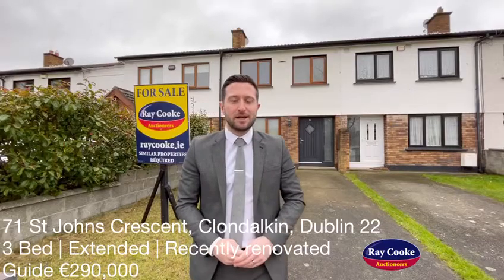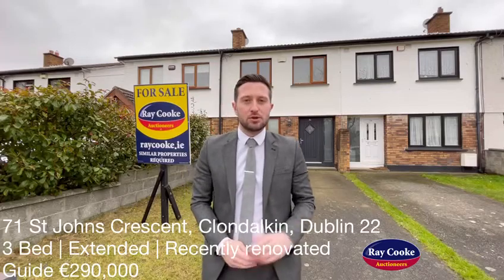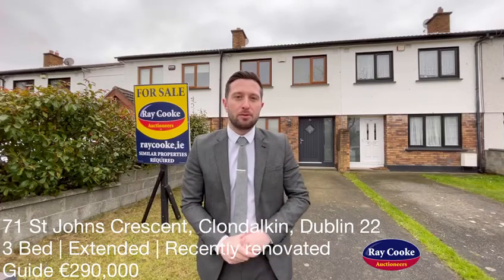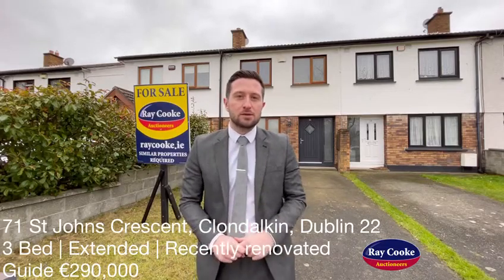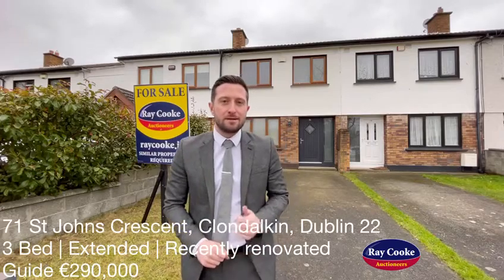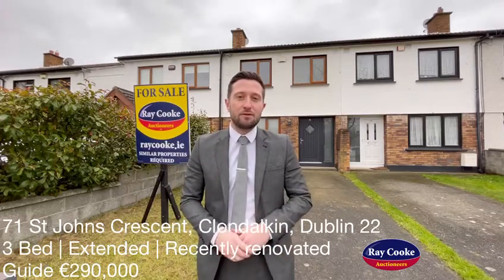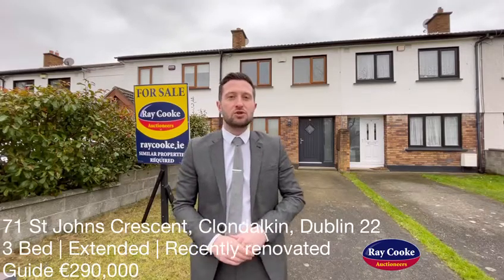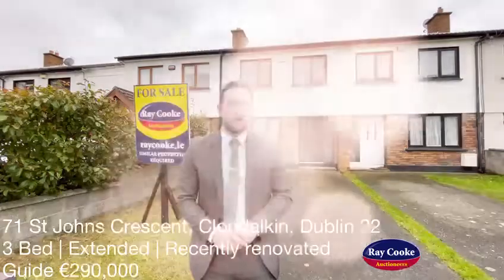71 St Johns Crescent, Clondalkin, Dublin 22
😍🏡NEW LISTING🏡 😍

🛌 3 Bed
🛁 1 Bath
🏠 Terrace
👷🏼‍♂️ Recently renovated
🤩 Immaculate Throughout
🌳 Corkagh Park nearby
🏘 Popular location

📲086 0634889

💻 Register your interest today for viewing